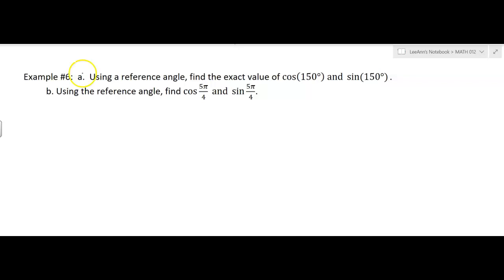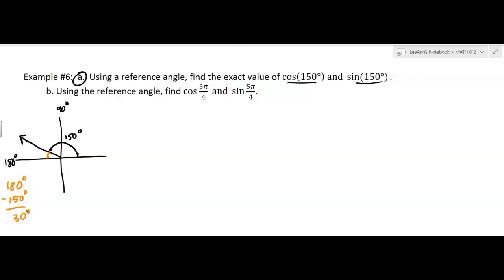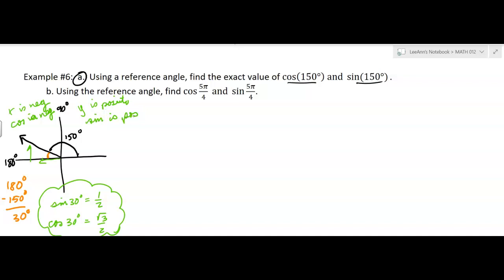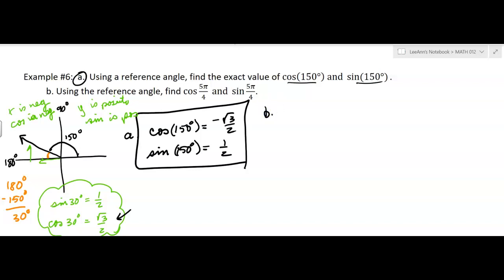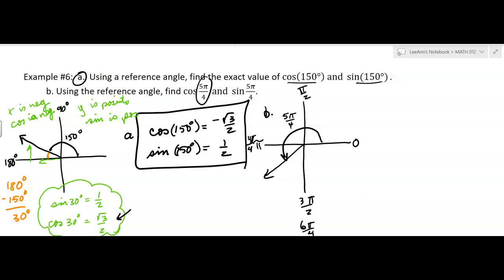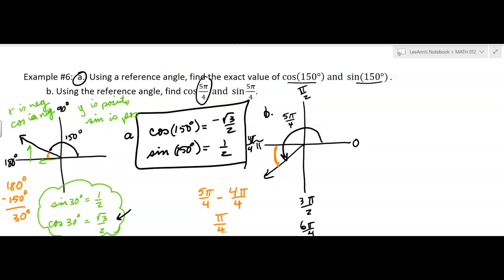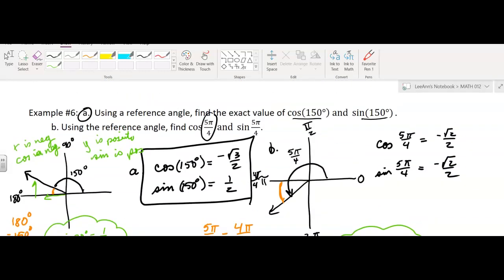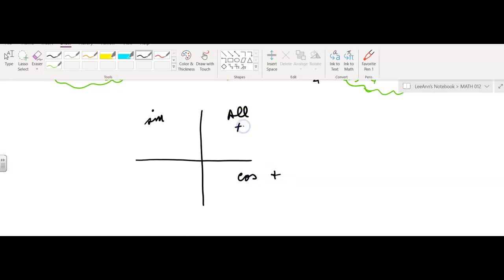5.2.n Using Reference Angles